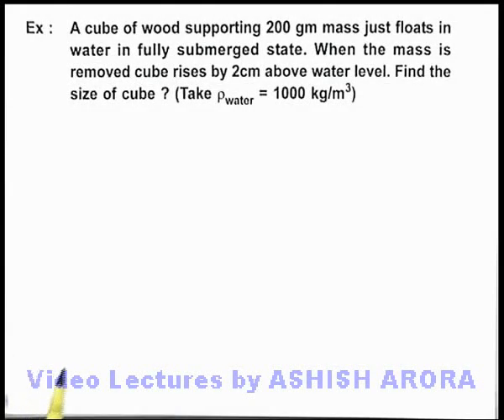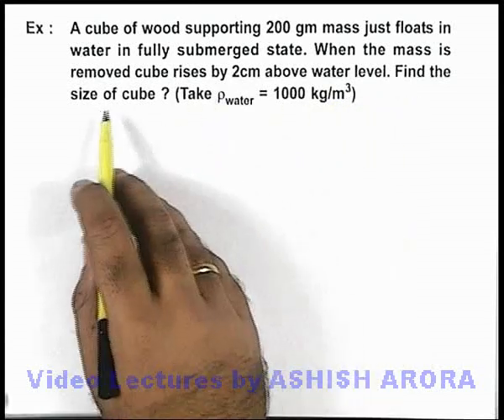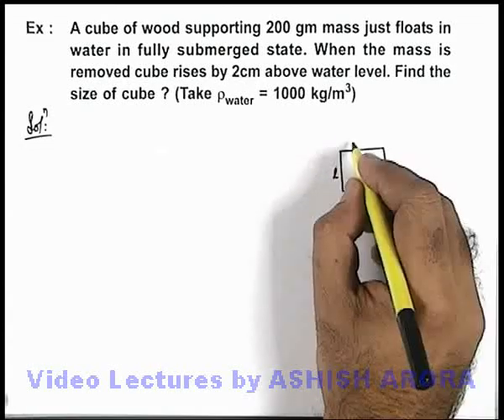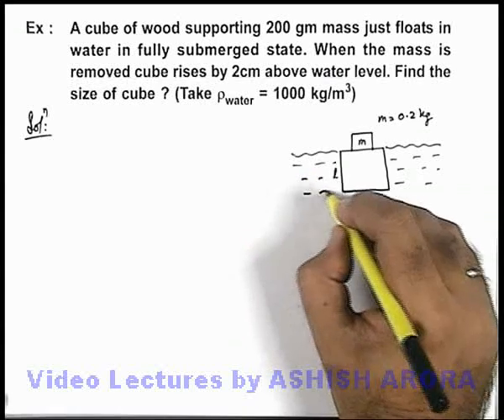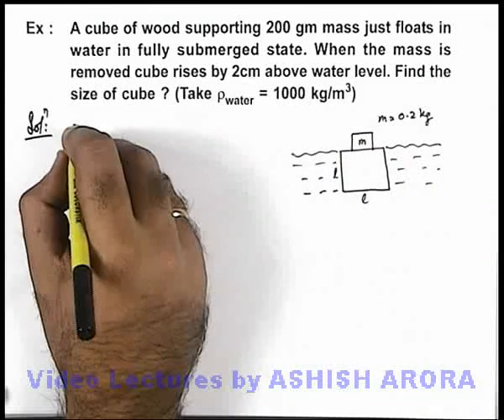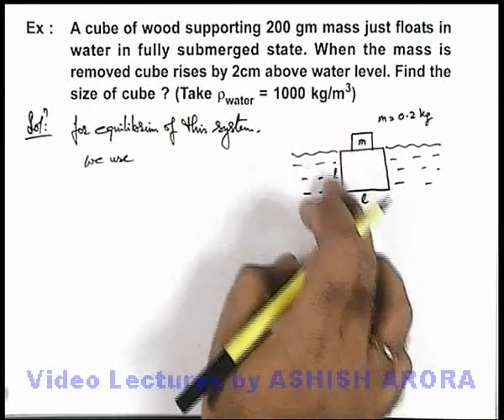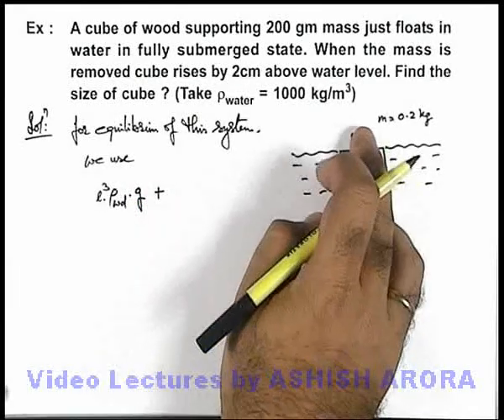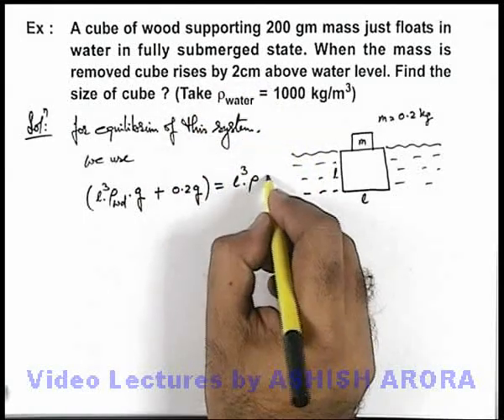Class 11 Physics | Fluid Statics | #12 Solved Example-3 on Fluid Statics | For JEE & NEET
PG Concept Video | Fluid Statics | Solved Example-3 on Fluid Statics by Ashish Arora